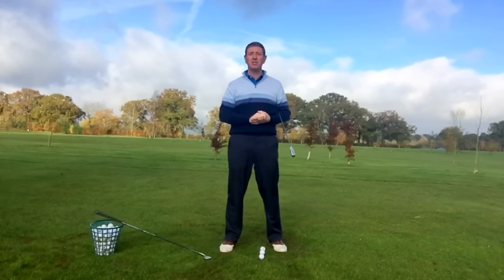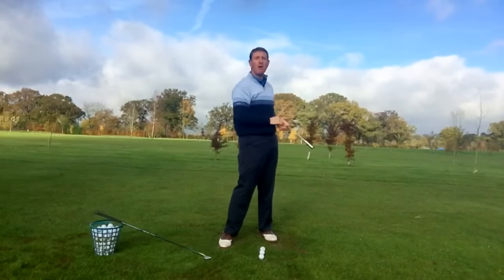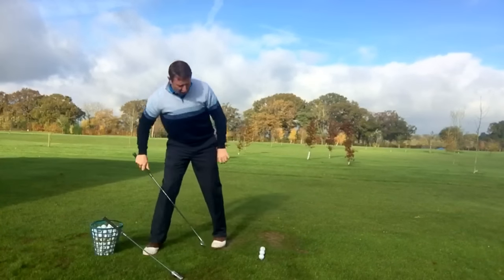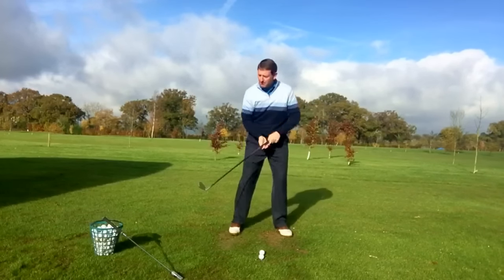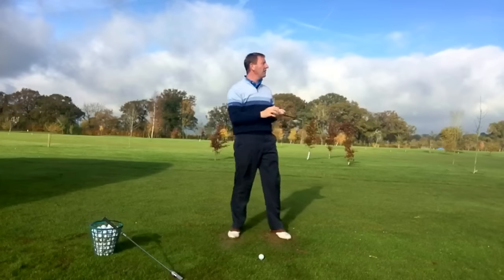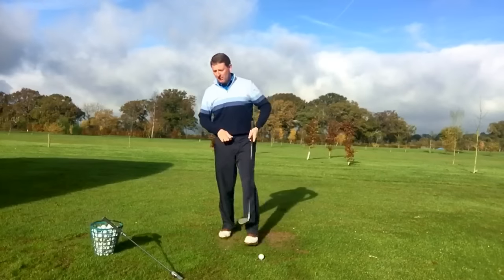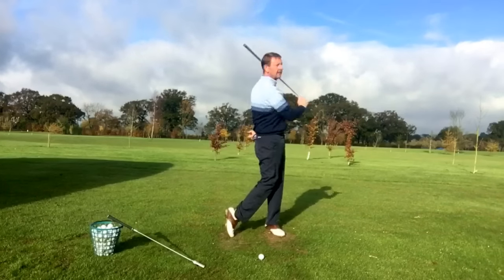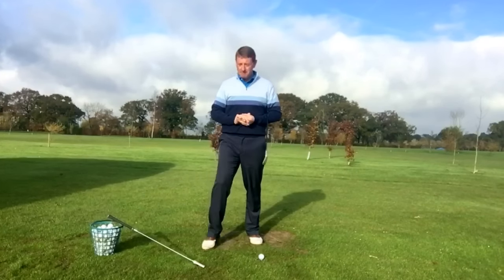EASY WAY TO GAIN MORE DISTANCE, SENIOR GOLF SPECIALIST- JULIAN MELLOR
here Julian is demonstrating a simple tip to help you gain distance, if you would like to contact him for more details.
just 25 minutes from Birmingham Airport

If you or your company are interested in an Association with Julian Mellor please contact him through the website above, be great to have a chat 📞

Visit ProperGolfing.com